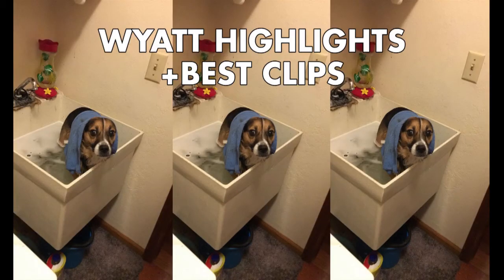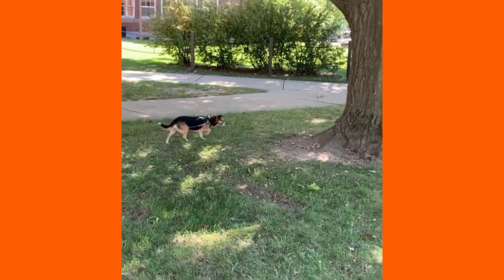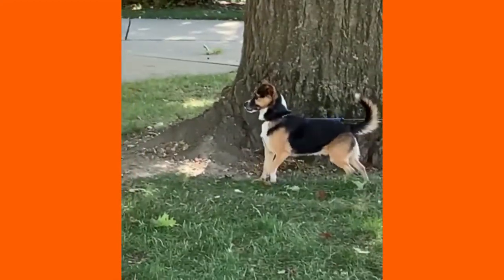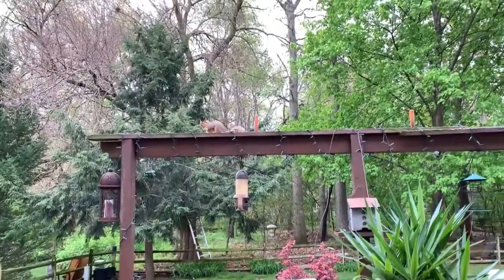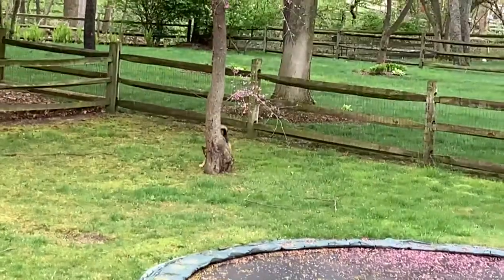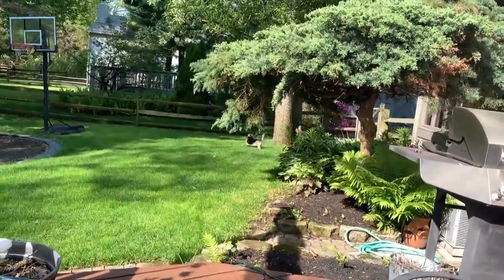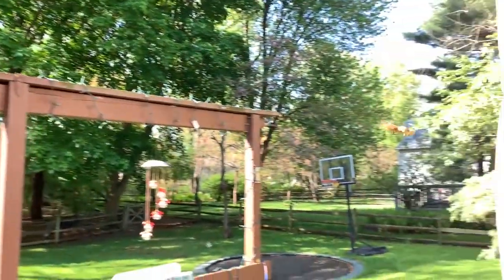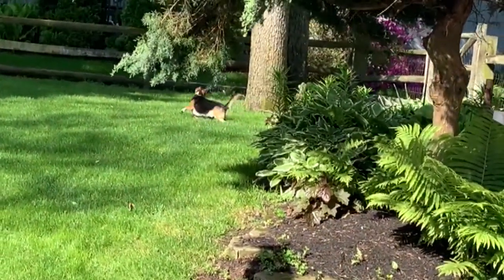Wyatt vs Squirrels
This is a video inspired by JomBoy Media. I really like his videos and I thought it would be funny to make a video in the style of his sports breakdowns. I hope everyone finds it as funny as I do!

(Sorry I had to reupload this video because it was not showing up on youtube)

DeathWarrior343